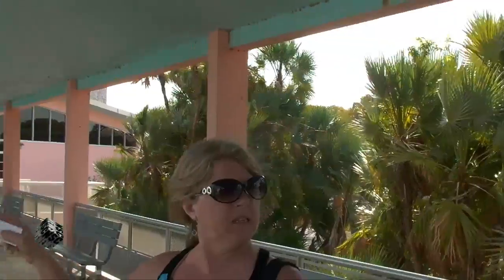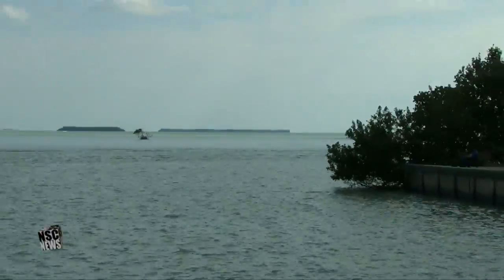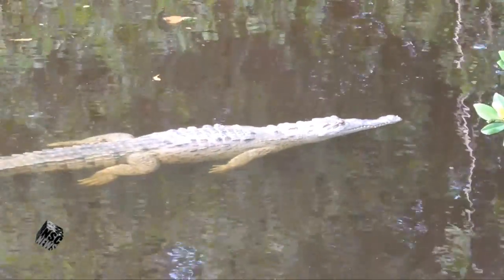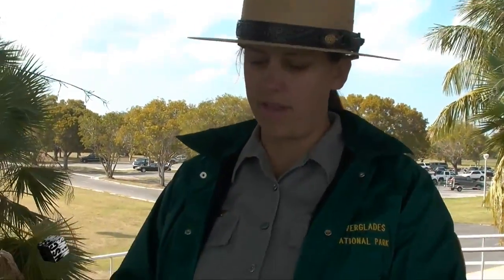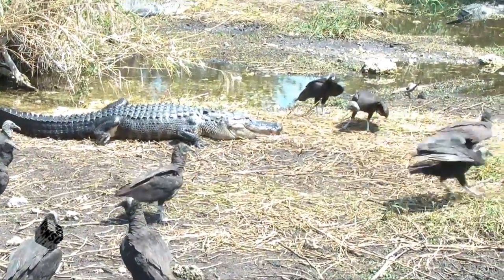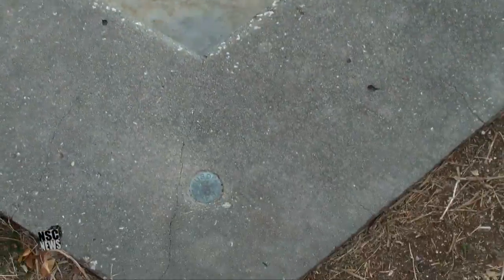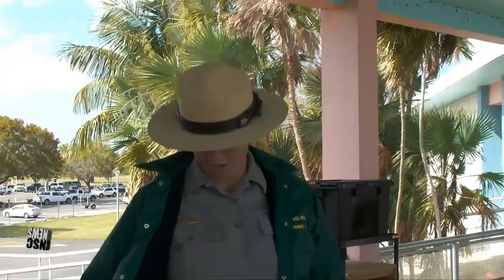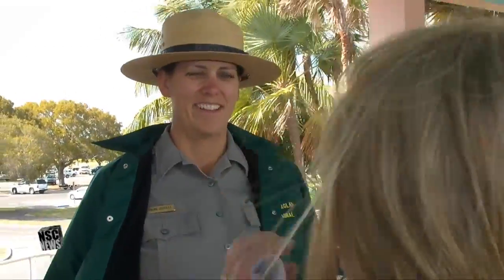Palm Trees of Southern Florida, Park Ranger explains native palms and Crocodiles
Shauna Cotrell a seasonal Park Ranger at Everglades National Park explains some of Florida's Native Palm Trees. Full Story